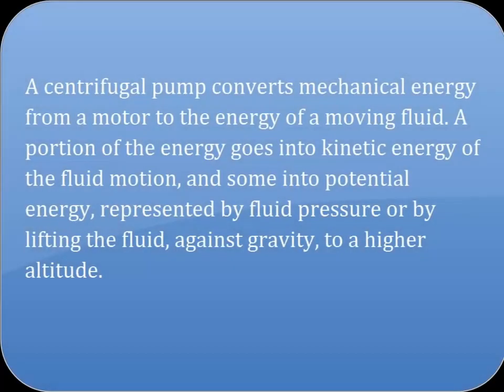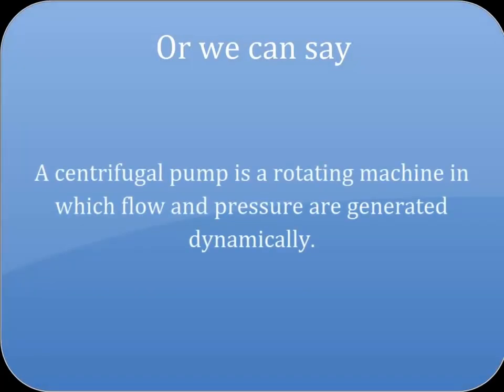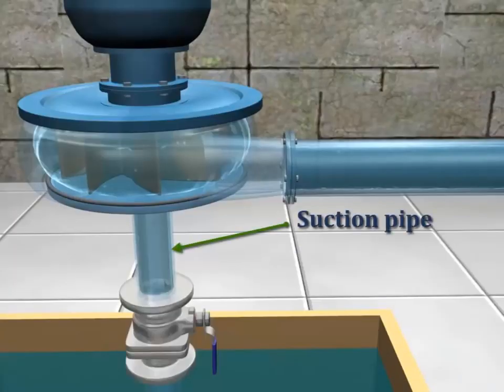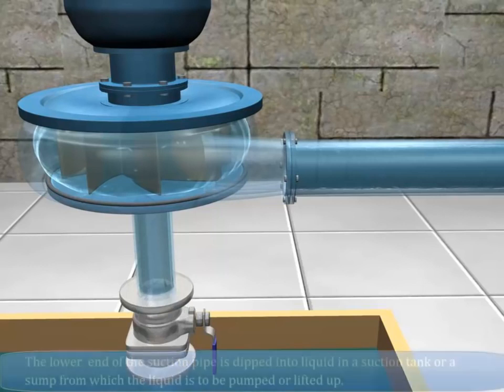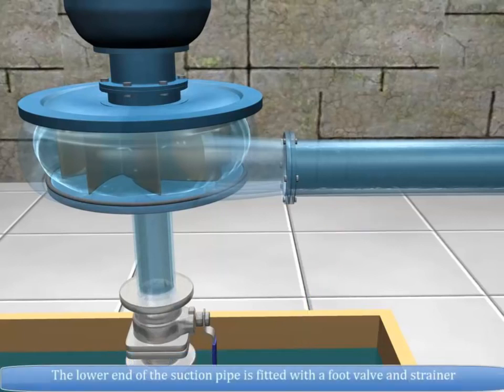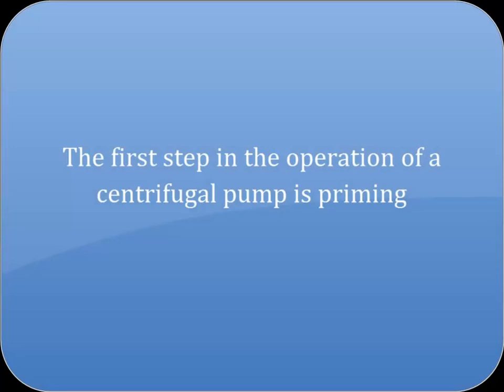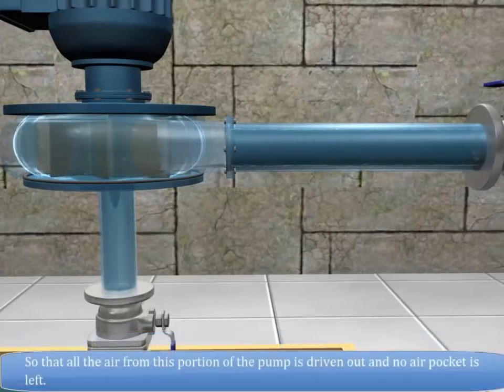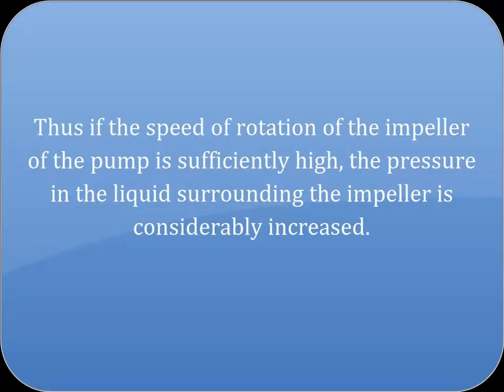Centrifuge pump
How the work of centrifugal pump.